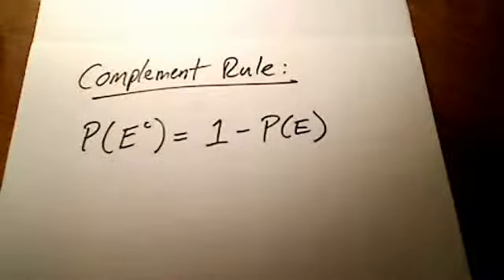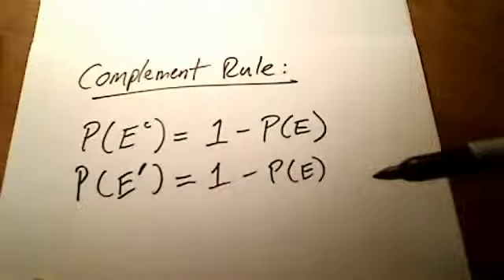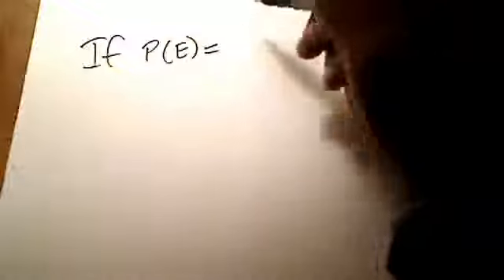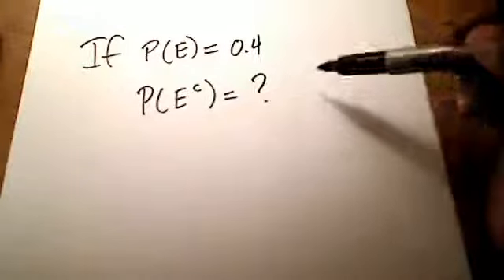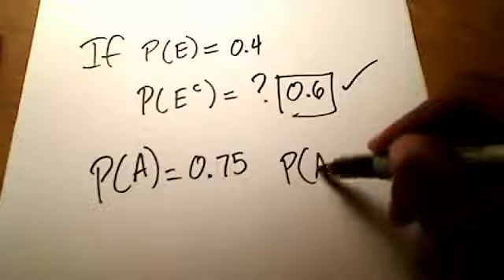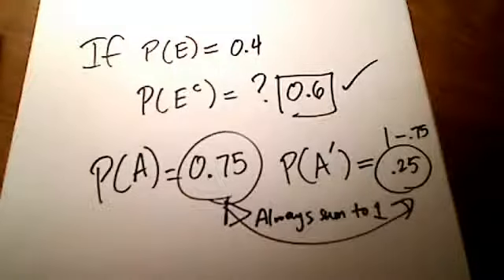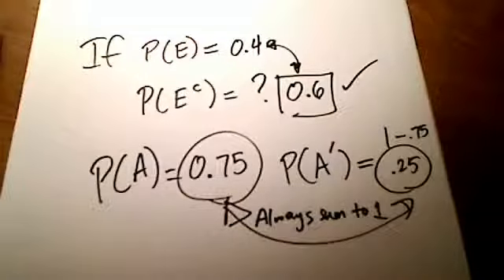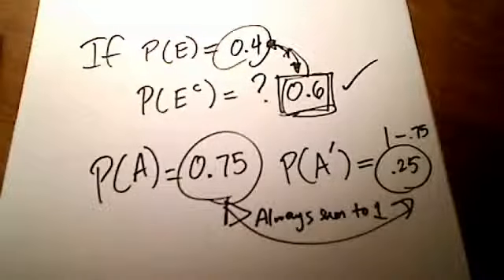Stats- Complement Rule - poyser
Short demonstration of the Complement Rule for Probability.